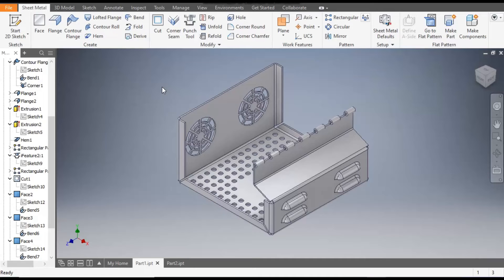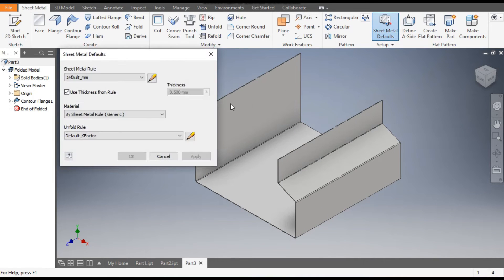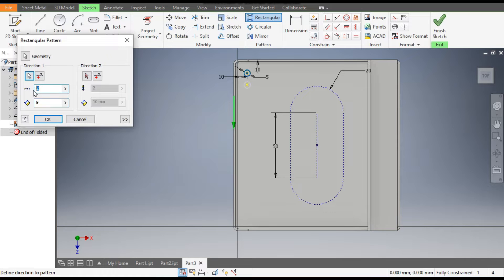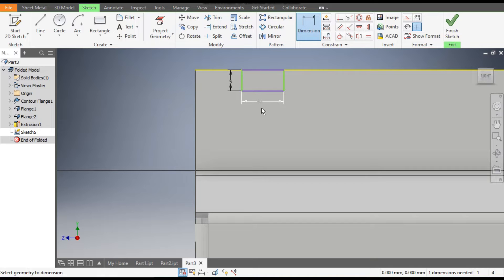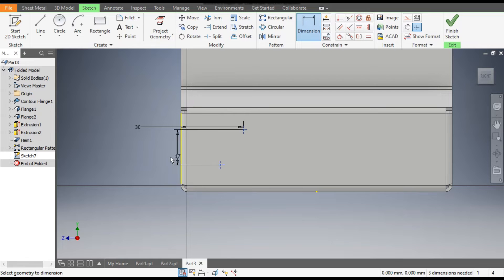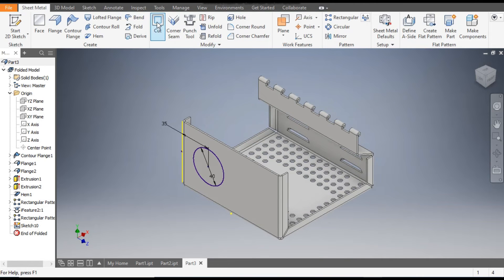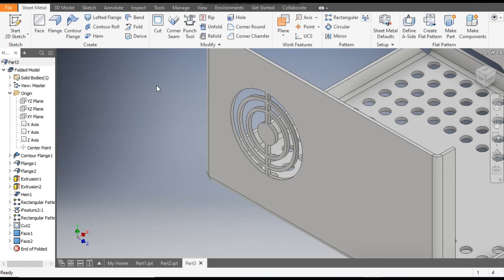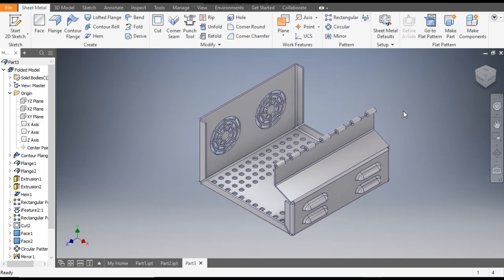Panel Box in Autodesk Inventor Sheet Metal || Electric panel design in Inventor || 3d drawing cad